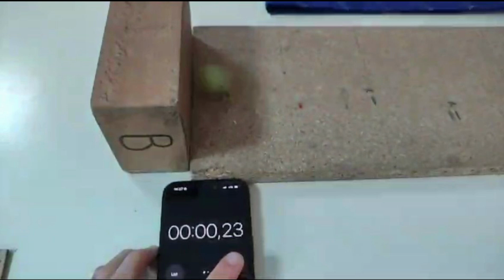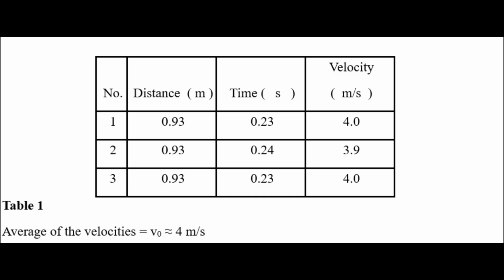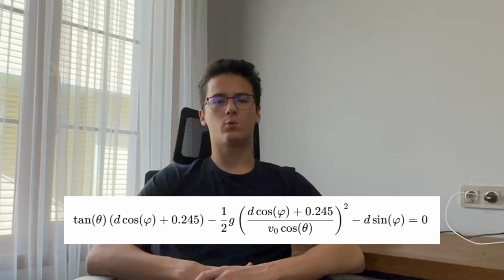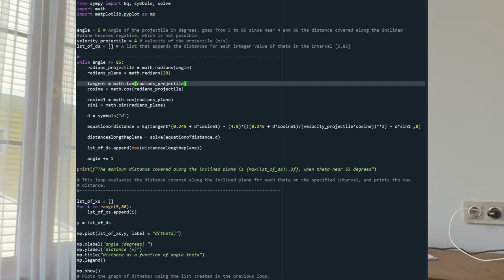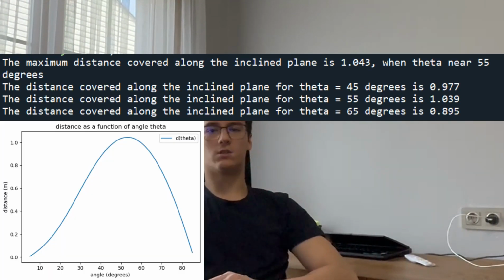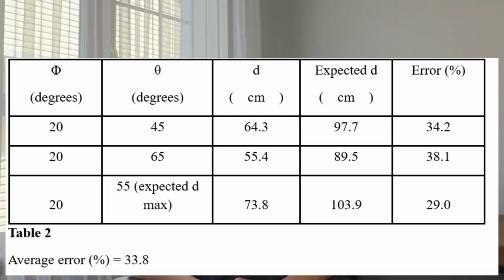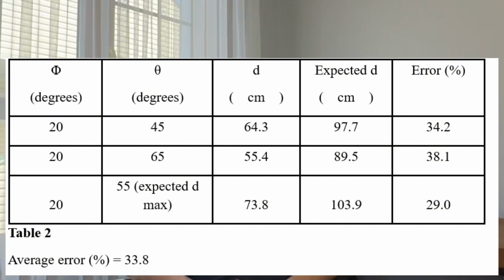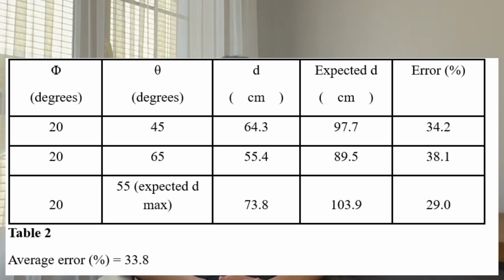Phys101 Project - Projectile Motion Launched to an Inclined Plane